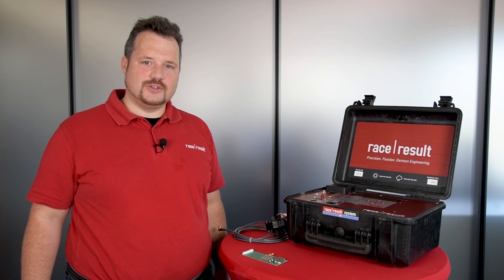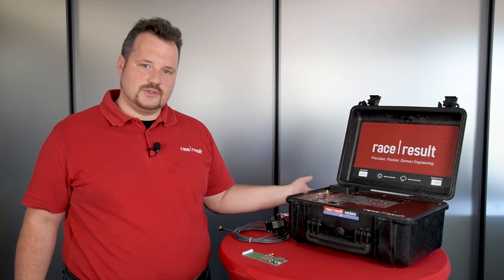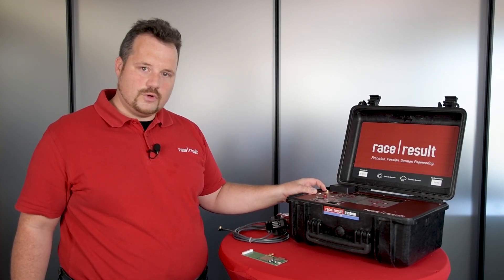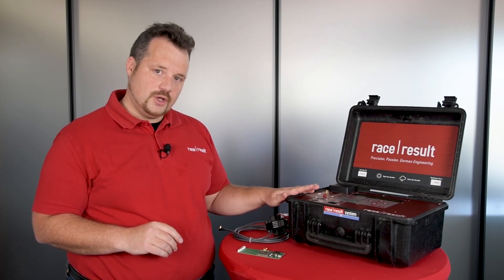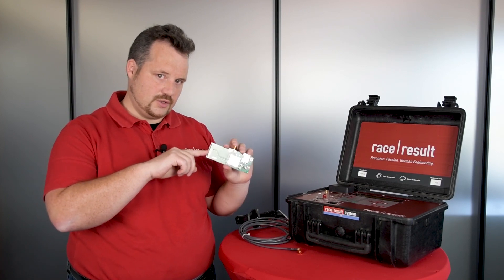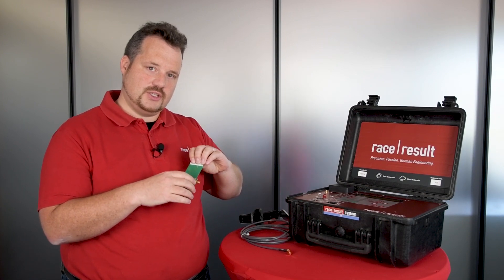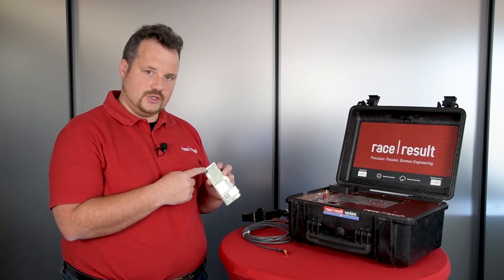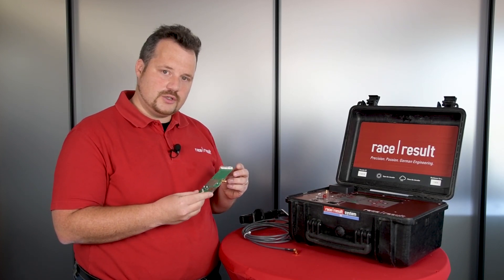race|result 5000S Series System & 4G Module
Introducing the new version of our Timing System and the 4G Module upgrade! The 5000S Series Decoder comes with a new RFID reader. You can expect an abut 20% higher battery life and more sensitivity for even higher read rates. The new 4G module is integrated.

You can also upgrade our older decoder versions with the new 4G module.

race|result AG
Joseph-von-Fraunhofer-Str. 11
D-76327 Pfinztal